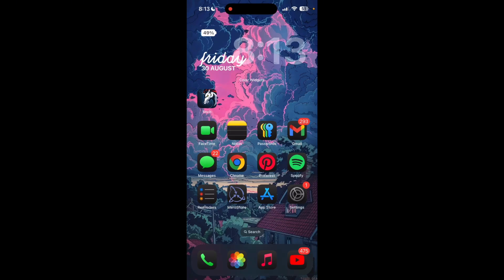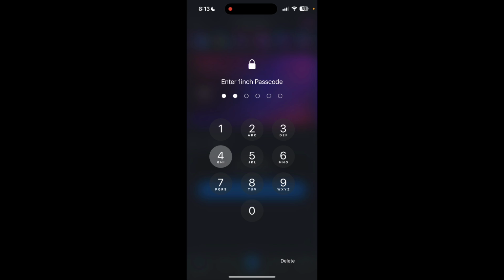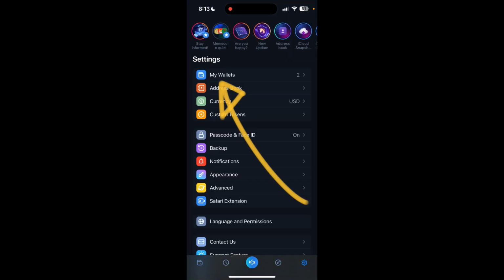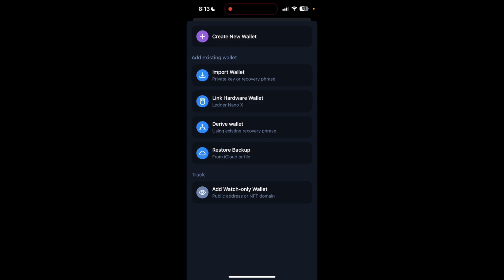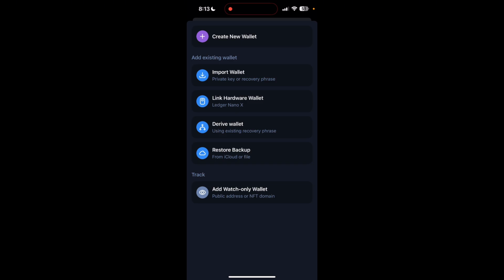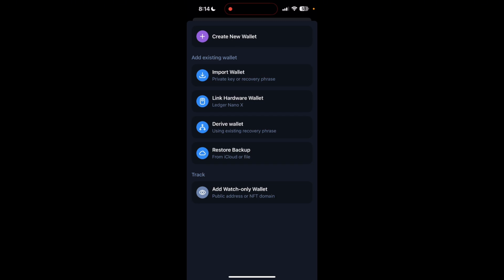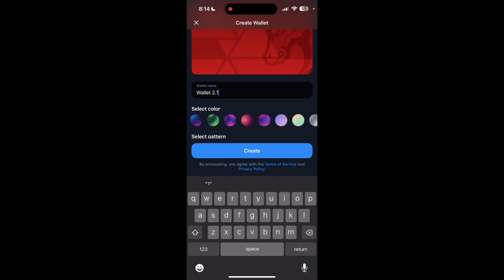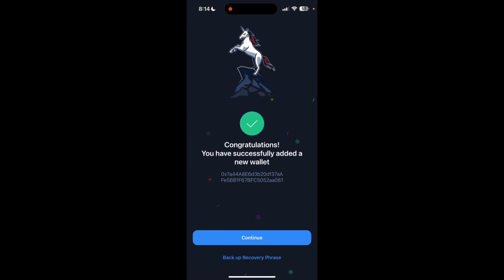How to Create Wallet in 1inch Wallet 2024?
Ready to create a new wallet in the 1inch Wallet app? In this video, we’ll guide you through the straightforward process of setting up a new wallet so you can start managing your crypto assets with ease.

Important: Make sure to store your recovery phrase in a safe place, as it’s crucial for recovering your wallet if needed.